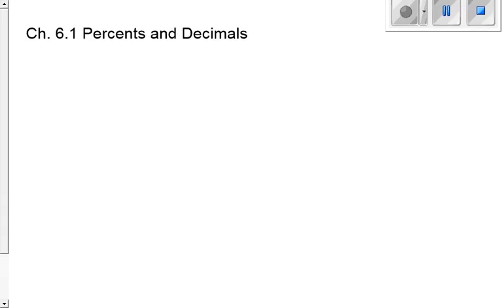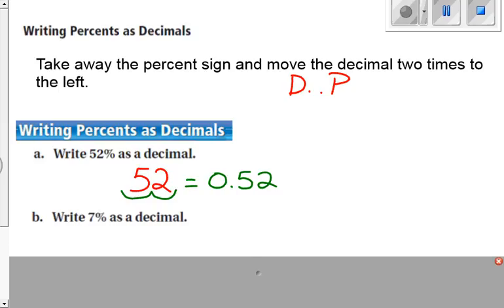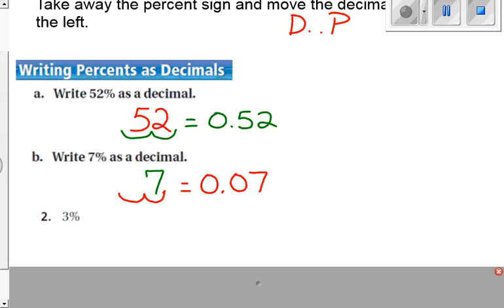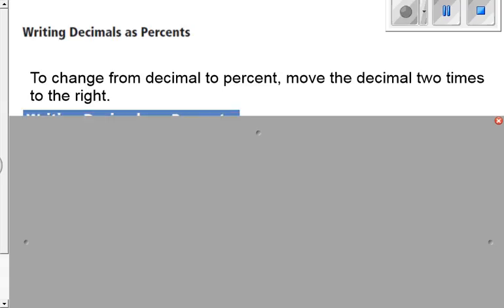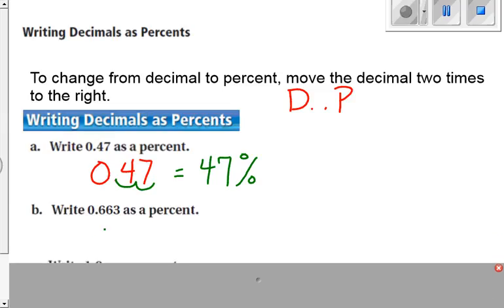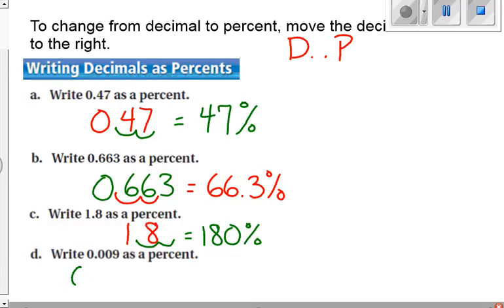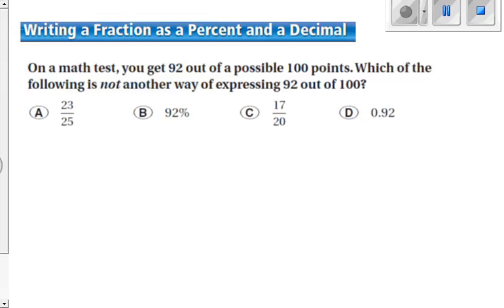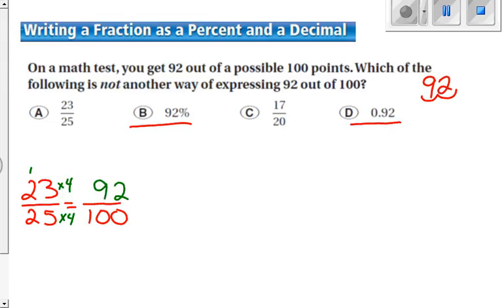Ch 6 1 Big Ideas Red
Changing percents and decimals